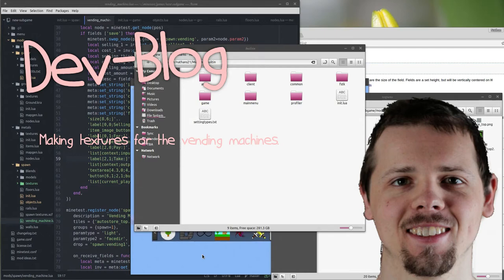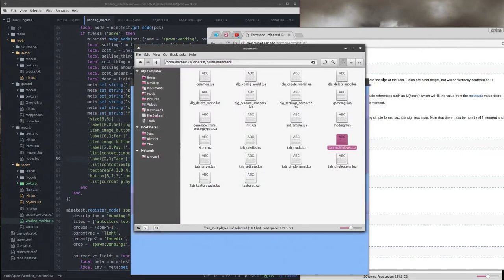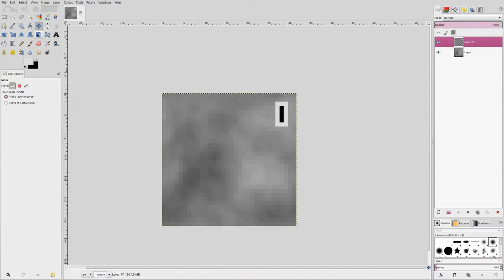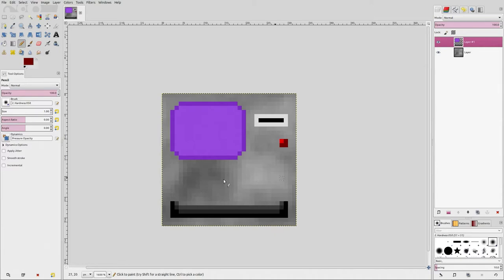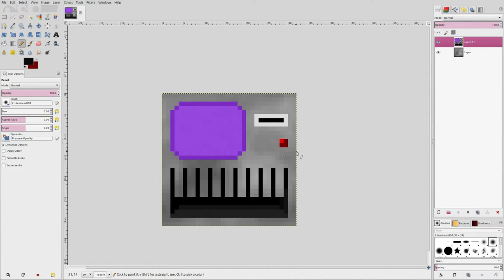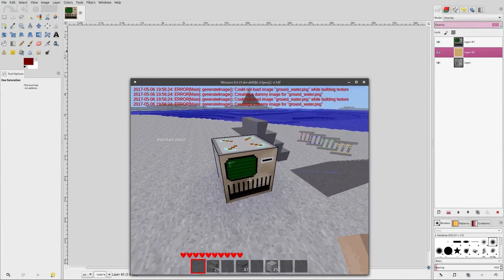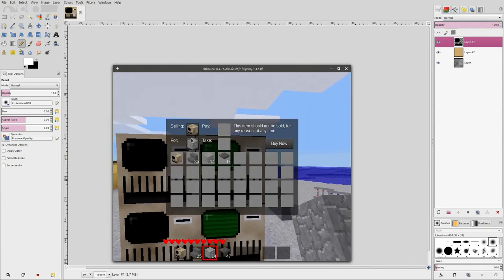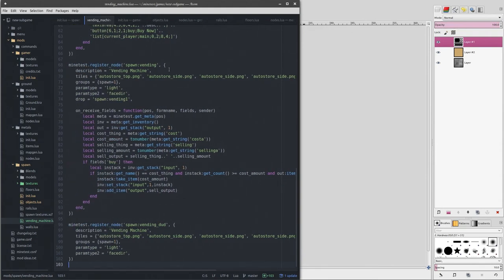Fooling Around in GIMP | devblog 08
One of the most important parts of any game's development is the graphics. Some people are great at that, some not so much. I leave you to judge where I reside on the scale.